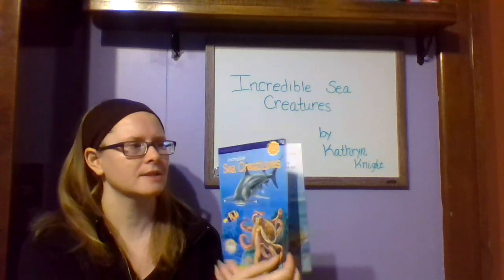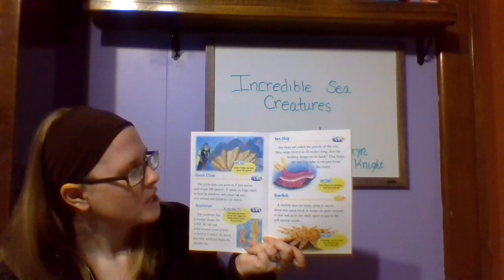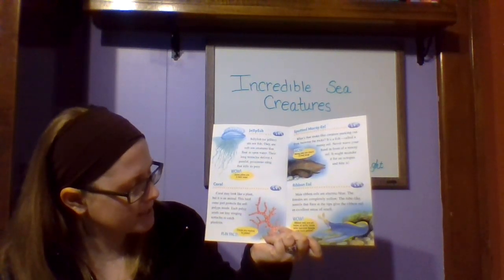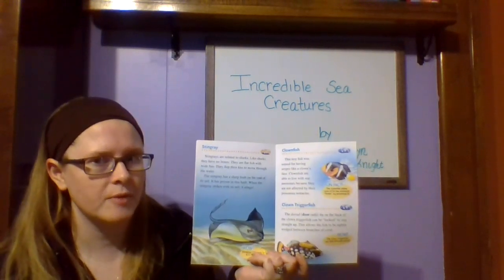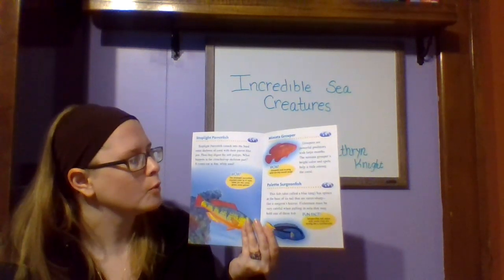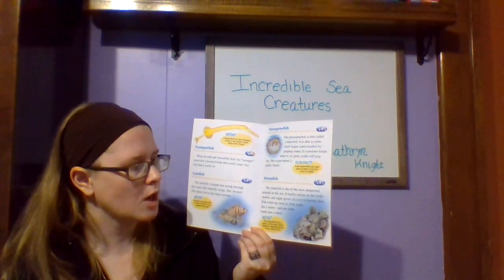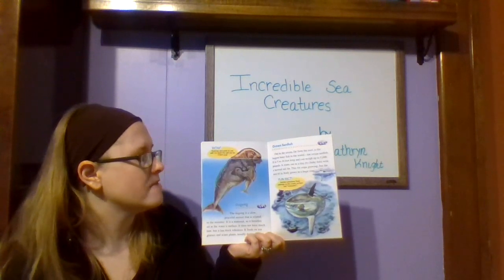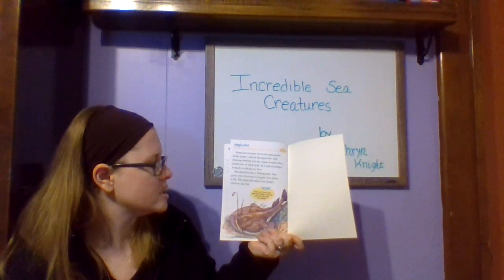Sea Creatures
Mrs Thompson with a fun lesson about seas creatures!

This video is a 21st Century Lesson for Jamestown Public Schools.